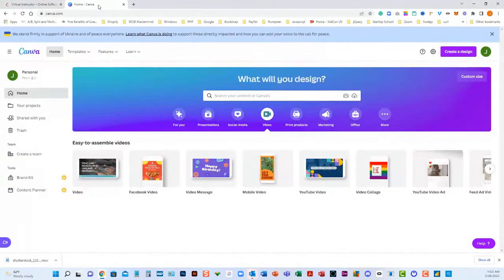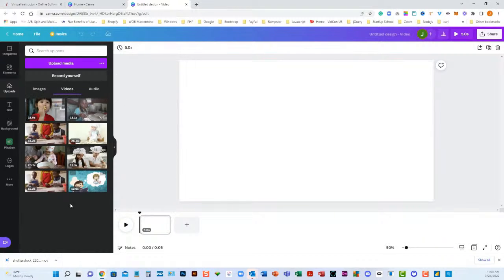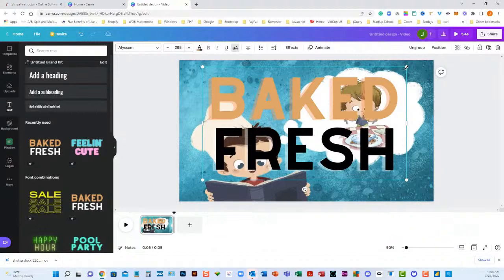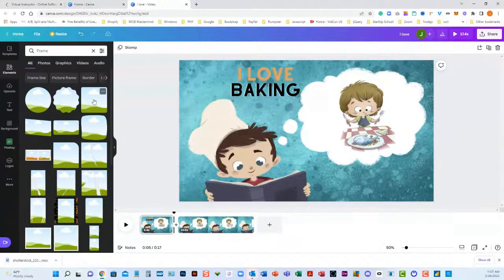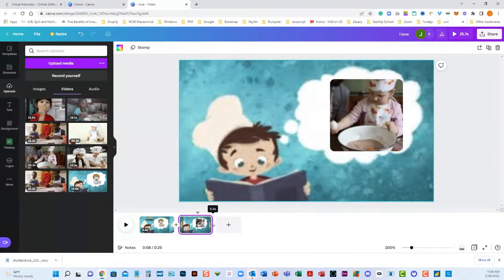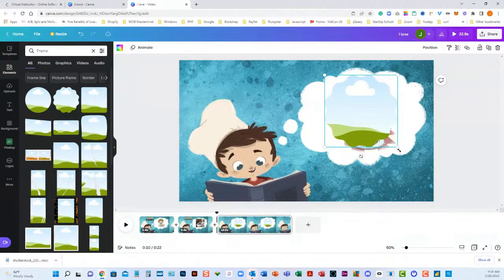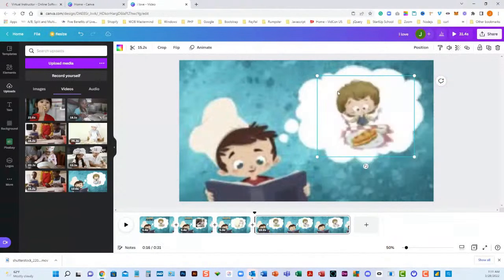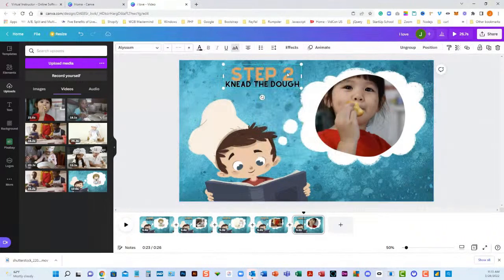Create Videos in Canva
Join me today, Monday, March 28, 2022, at 11 am (pacific) and I'll show you how to create videos using Canva.